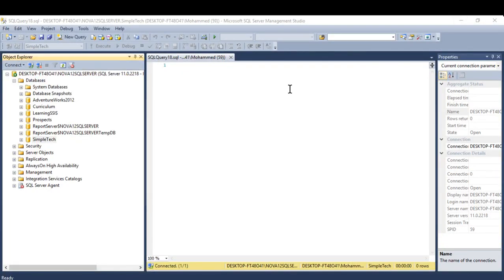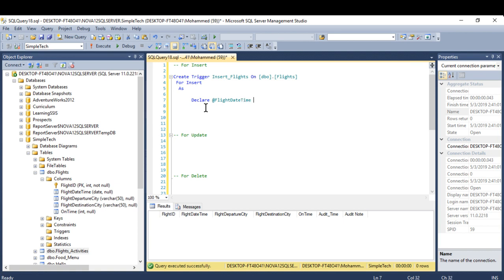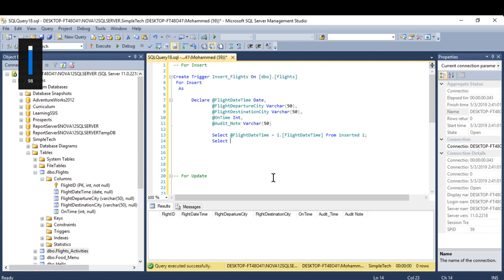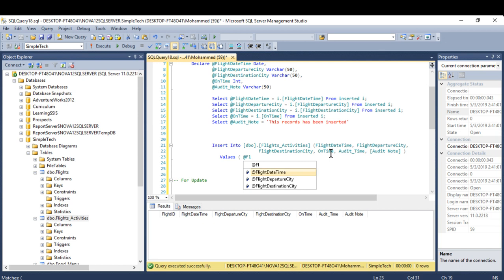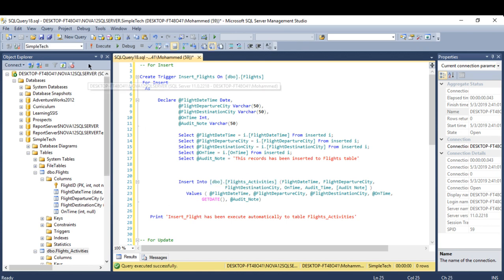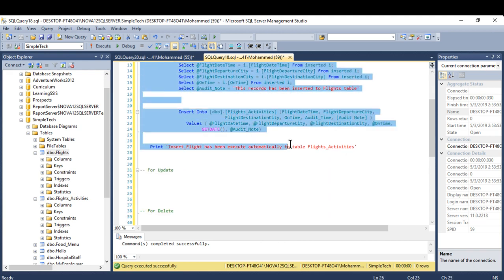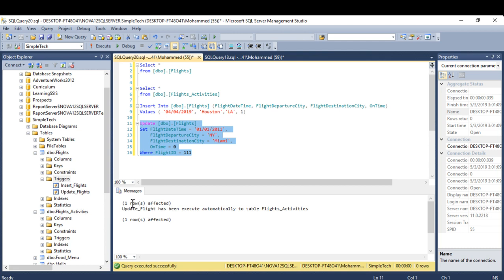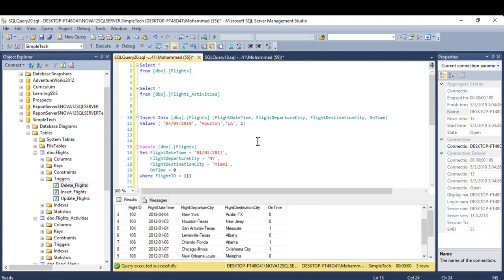SQL Tutorials - 22.DML Triggers in SQL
In this tutorial, we will learn how to create a DML trigger and how many types of this type of trigger in SQL.

SCRIPT:

Create Trigger [dbo].[Insert_Flights] On [dbo].[Flights]
 For Insert
  As

       Declare @FlightDateTime Date,
            @FlightDepartureCity Varchar(50),
      @FlightDestinationCity Varchar(50),
      @OnTime Int,
      @Audit_Note Varchar(50)

      Select @FlightDateTime = i.[FlightDateTime] From inserted i;
      Select @FlightDepartureCity = i.[FlightDepartureCity] From inserted i;
      Select @FlightDestinationCity = i.[FlightDestinationCity] From inserted i;
      Select @OnTime = i.[OnTime] From inserted i;
      Select @Audit_Note = 'This records has been inserted to Flights table'

      Insert Into [dbo].[Flights_Activities] (FlightDateTime, FlightDepartureCity,
                        FlightDestinationCity, OnTime, Audit_Time, [Audit Note] )
      Values ( @FlightDateTime, @FlightDepartureCity, @FlightDestinationCity, @OnTime,
            GETDATE(), @Audit_Note)

 Print 'Insert_Flight has been execute automatically to table Flights_Activities'